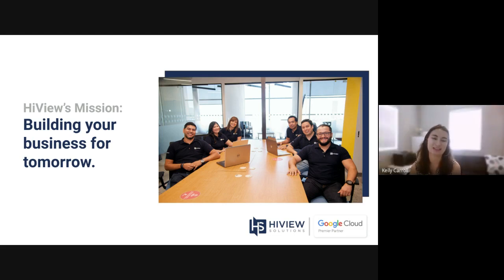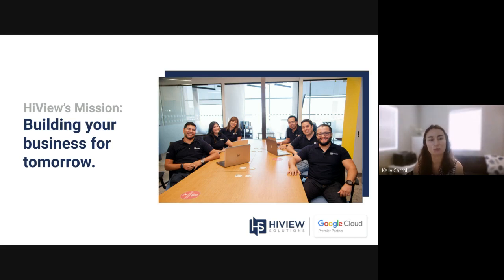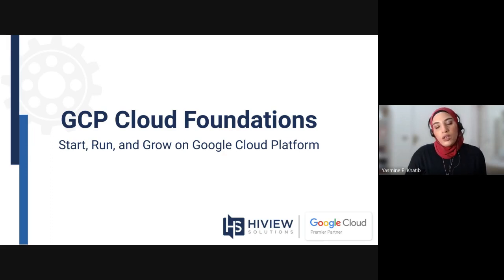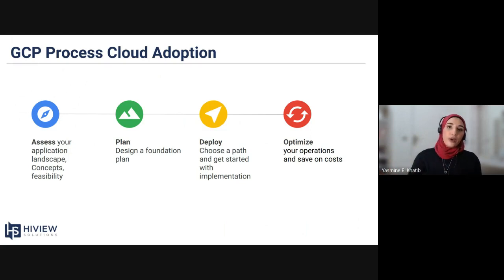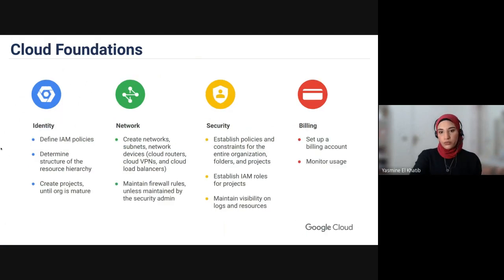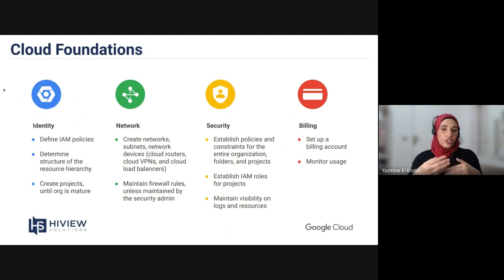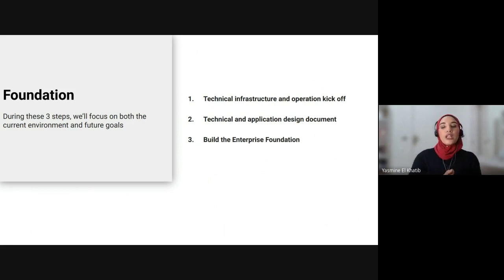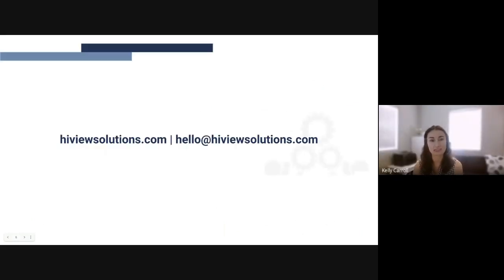GCP Cloud Foundations: Build for Success in Google Cloud Platform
Google Cloud Platform is a massive suite of powerful services. To fully reap its benefits, you need a team of experts to help you get up and running. In this video, learn how HiView Solutions works with clients to set them up for success in GCP.

HiView Solutions is your trusted Google Cloud Premier Partner, providing the product licenses, technical services, and change management to help organizations thrive. HiView specializes in products including Google Workspace, Google Cloud Platform, Google Voice, and more. User adoption and ongoing support are critical elements of our tailored delivery process. Our mission: Building your business for tomorrow.